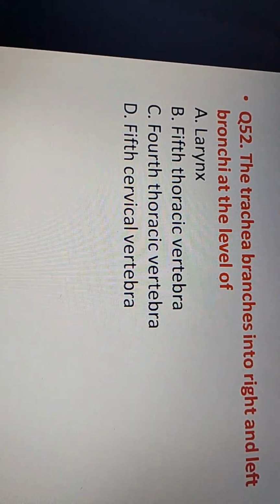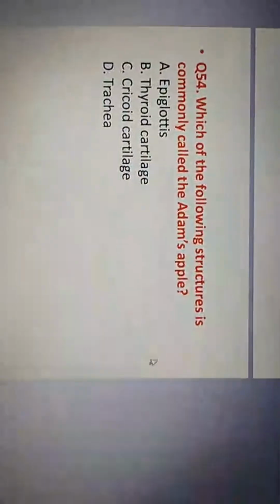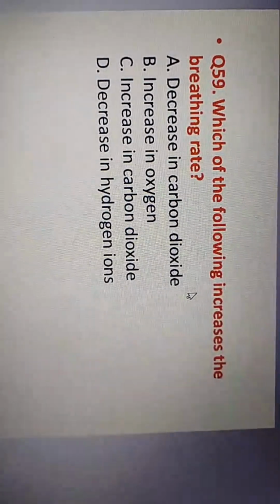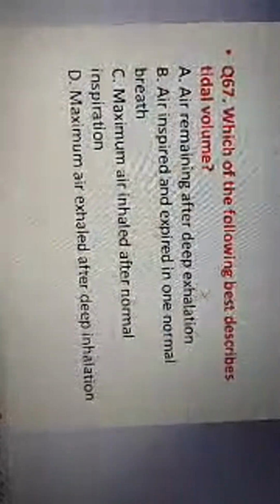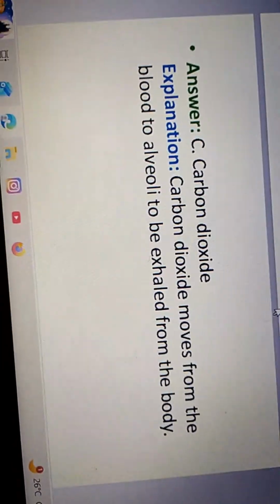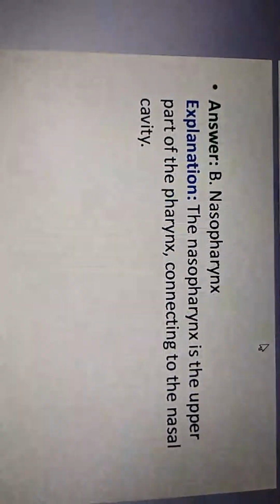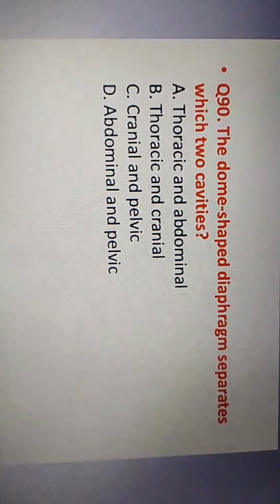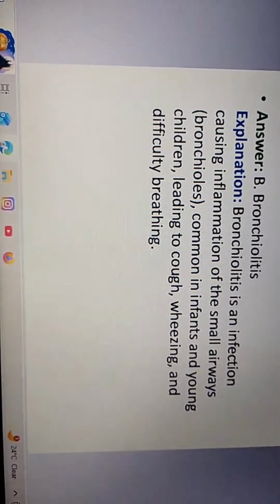RESPIRATORY SYSTEM MCQ LIVE|RESPIRATORY SYSTEM VIVA|SUNDAY LIVE